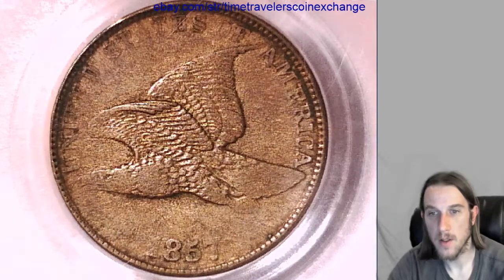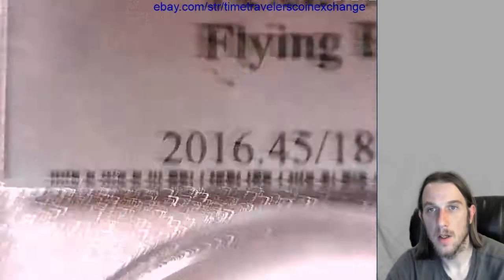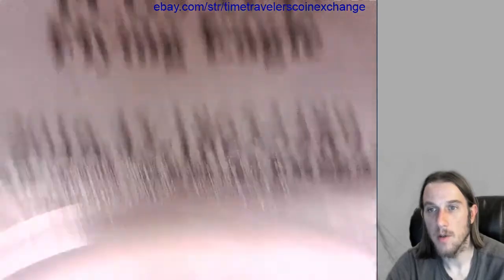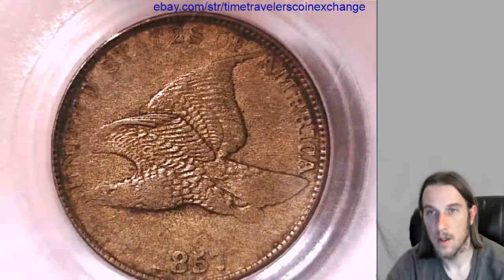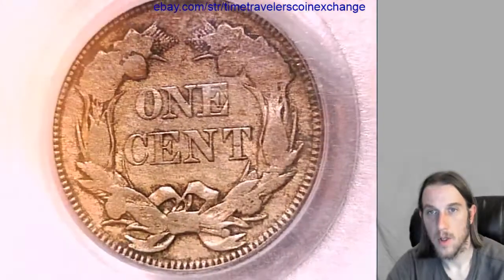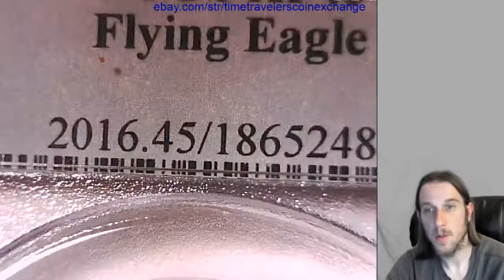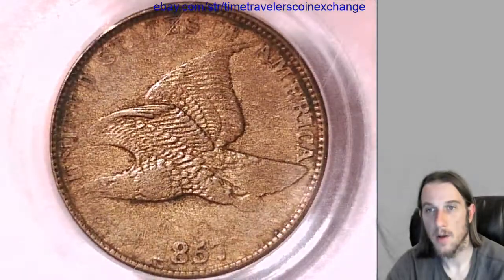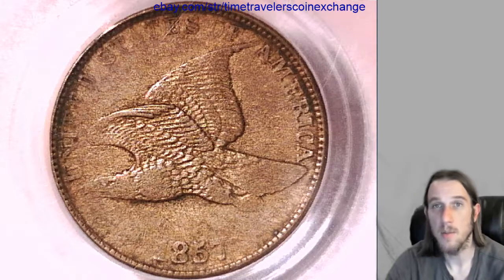Where can I sell my 1857 Flying Eagle Cent Graded by PCGS XF 45 18652489 Video